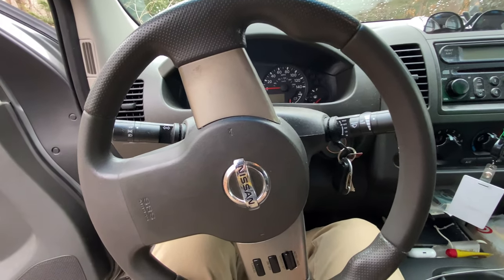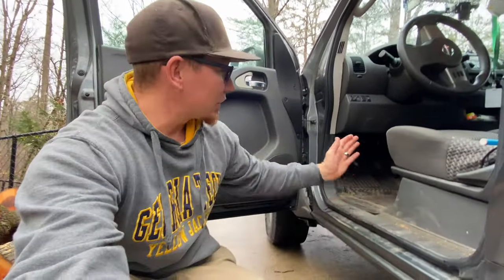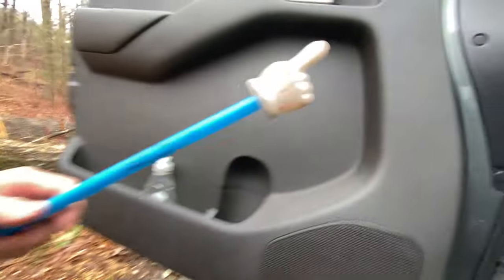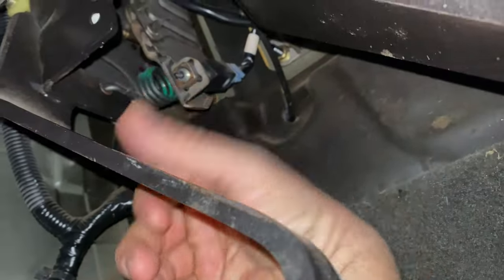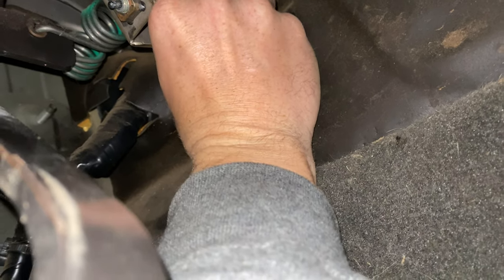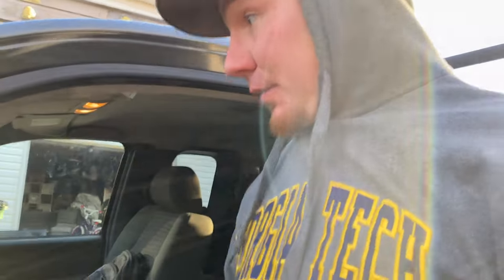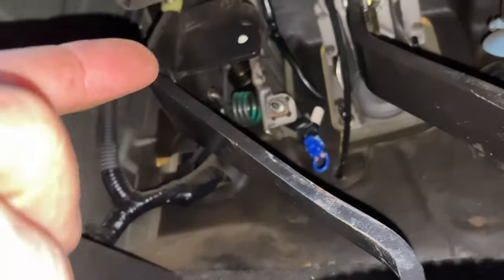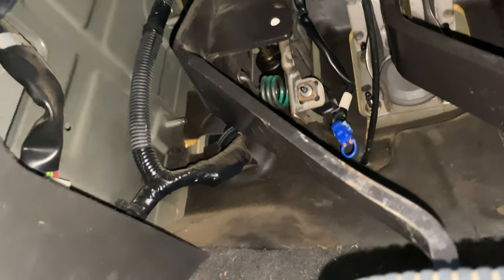Nissan Frontier EASY CLUTCH SWITCH FIX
Fixed a very common issue with Nissans not starting due to clutch pedal switch problems. There are many ways to fix this simple problem, but I am confident this way is the best. It's also reversible if for some reason you needed to put the car back to oem.

Comment if you did this and it worked. Also, please please comment if you did this and forgot to take the car out of gear!! HAHA

The artist is Trance Fury and he has some real good chill music. Thank you for permission to use the tracks! I don't own his music but just use it on basically every video.